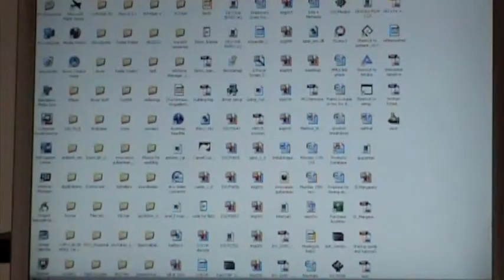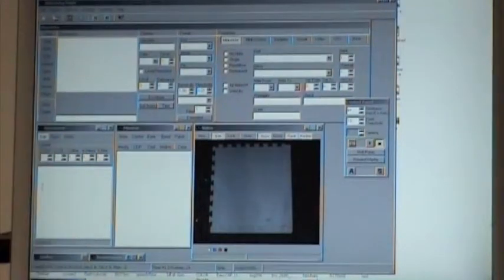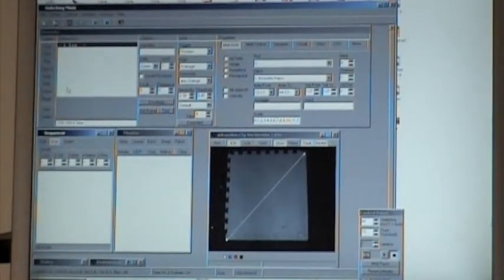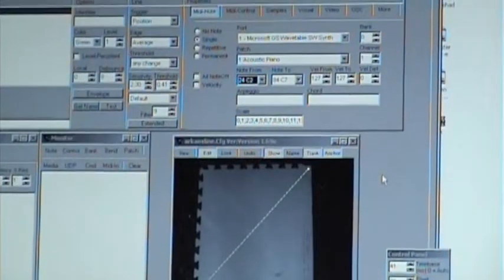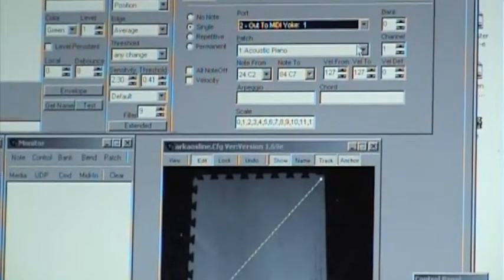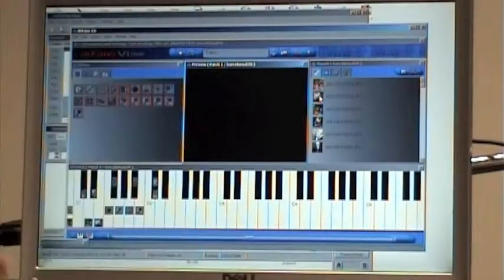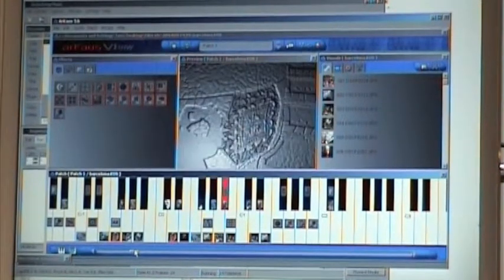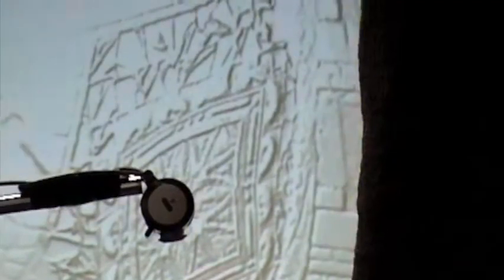Unlocking music and Arkaos tutorial 1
control VJ software by gesture